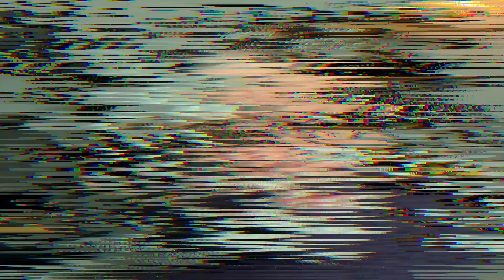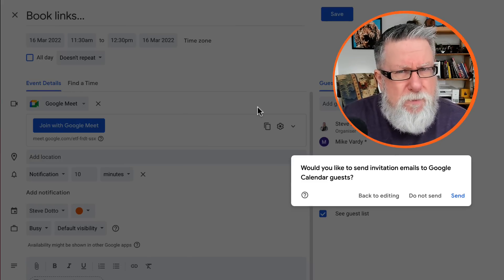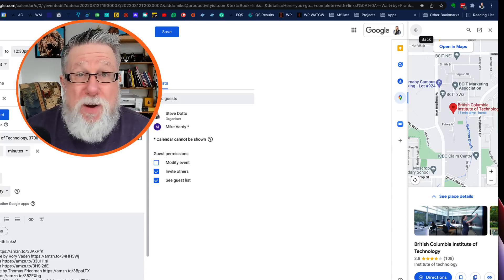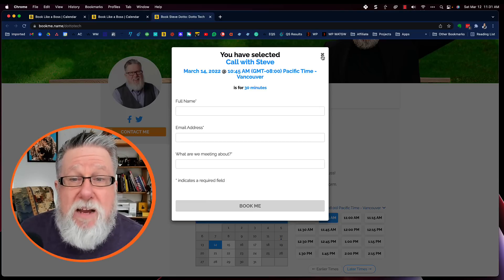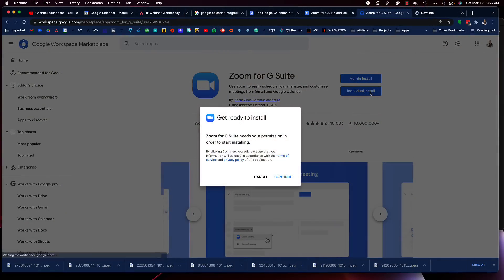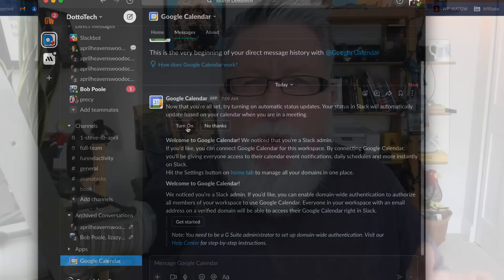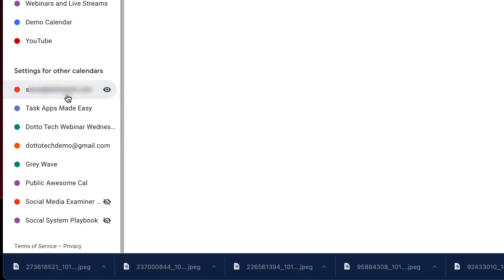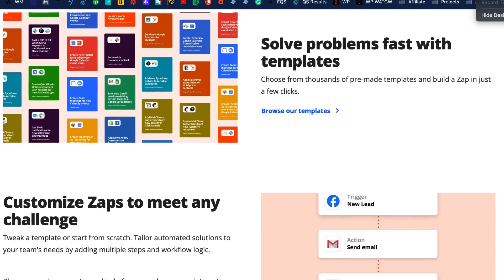7 Google Calendar Integrations That Will Make Your Life Easier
Google Calendar becomes far more valuable when we take advantage of integration and syncing opportunities.
In this video we show you how to integrate Google calendar with:
00:00 Introduction
01:30 Gmail
03:15 Maps
05:45 Scheduling Apps (Book Like a Boss, Calendly)
07:45 Zoom
  08:57 Slack
10:31 Trello
12:07 Evernote

📹  Steve’s Gear:
→ Audio Mixer
→ Green Screen google calendar zoom meeting